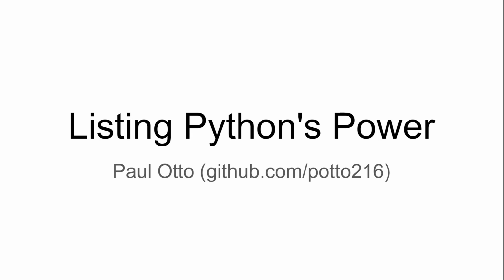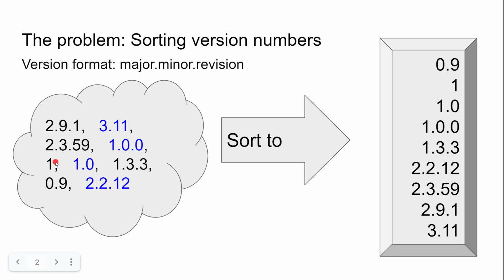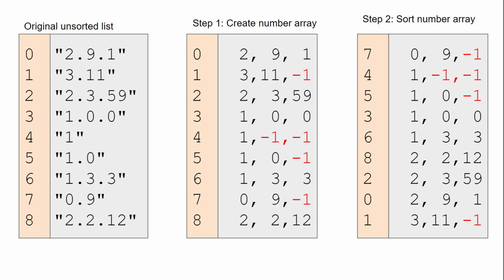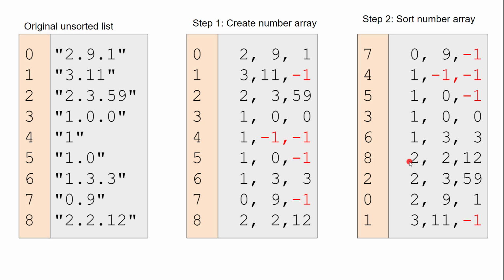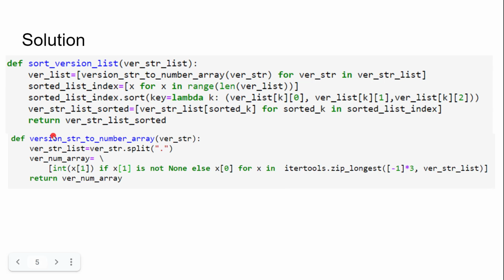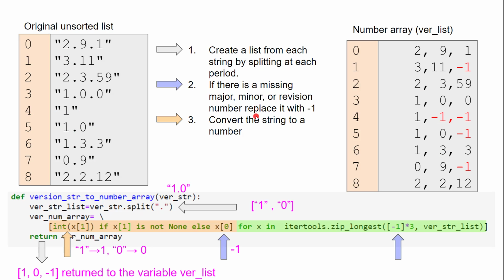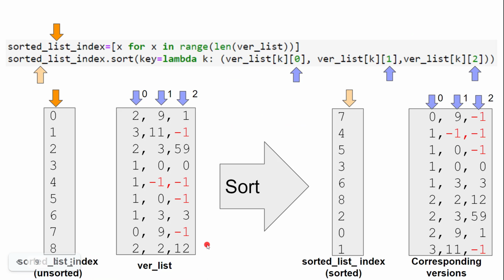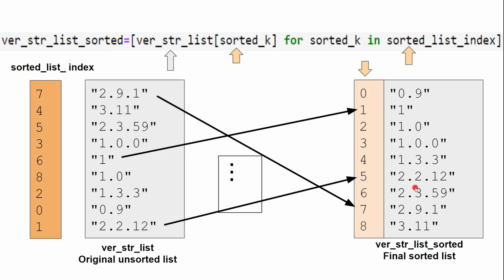Listing Python's Power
The video provides an example of Python's list comprehension and sorting tools.